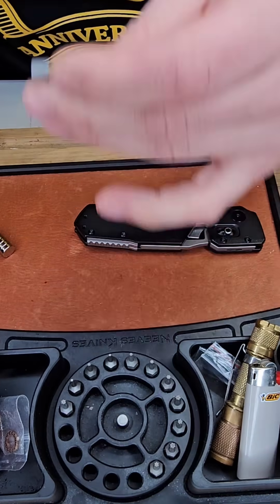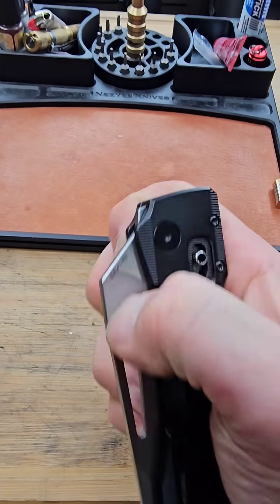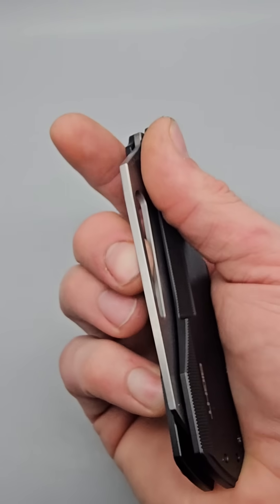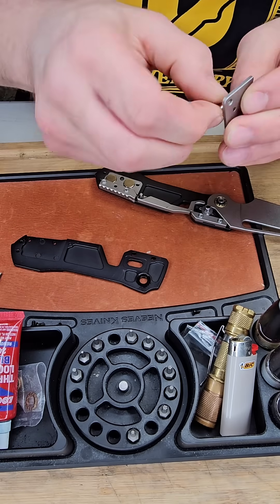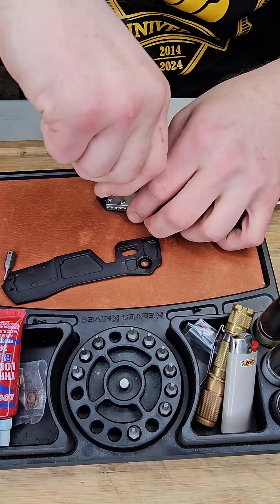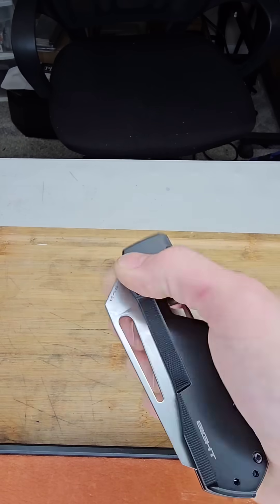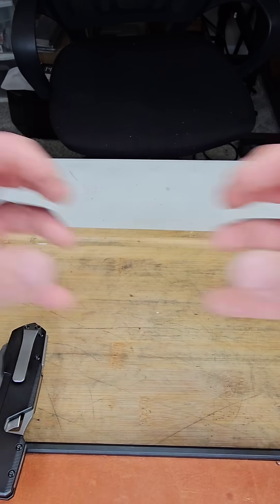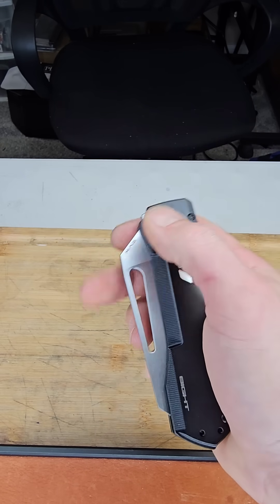neodymium magnets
INSTALLING neodymium magnets WORLDS STRONGEST on the Winter blades XL FACTOR 8